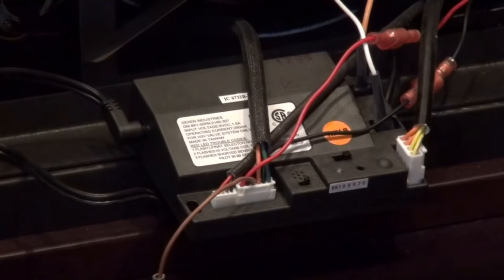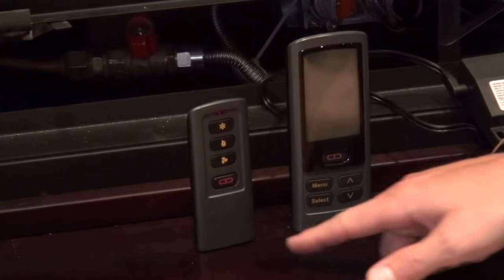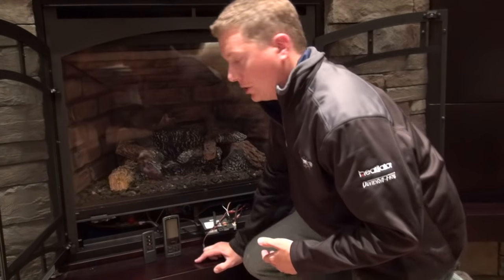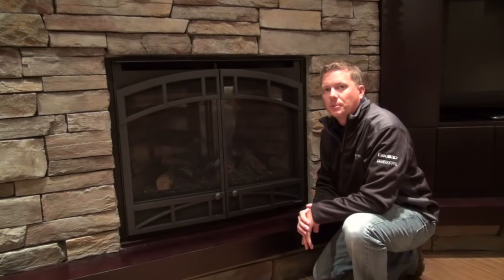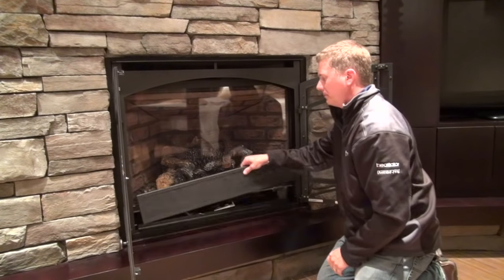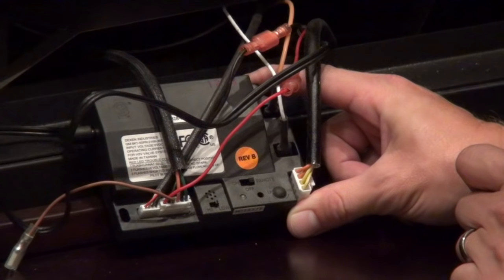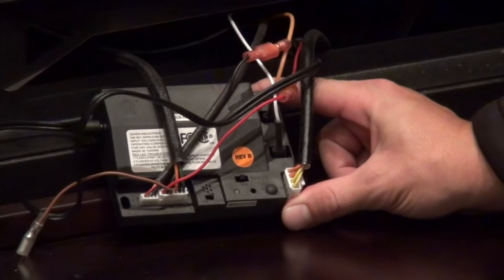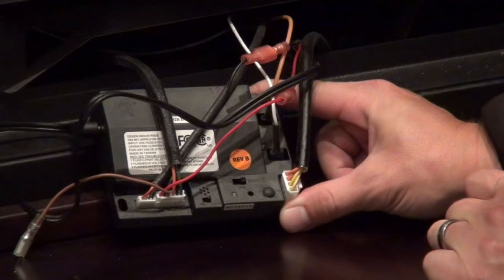Resetting Your Heat & Glo® IntelliFire™ Plus Ignition System Video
Learn the simple steps of how to reset your IntelliFire™ Plus Ignition System. Identify what system you have, access the system and reset it.